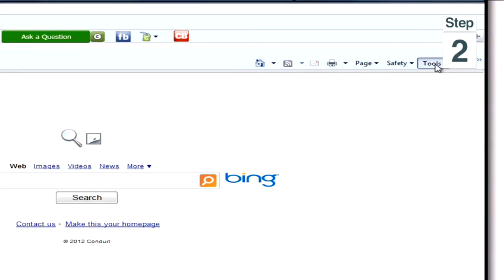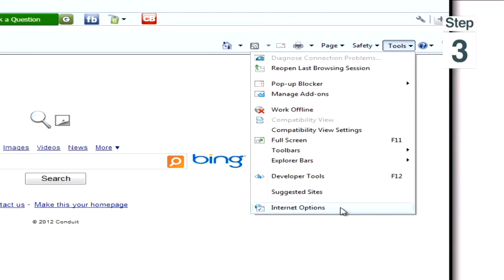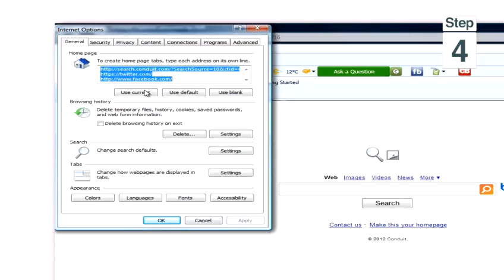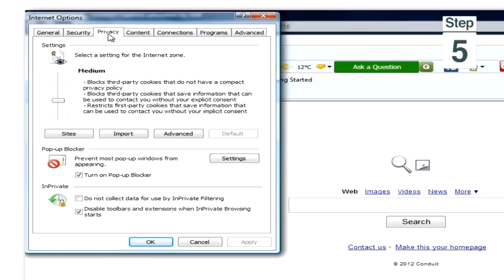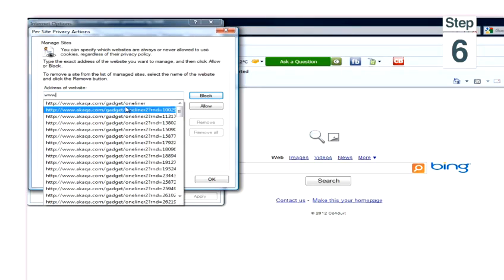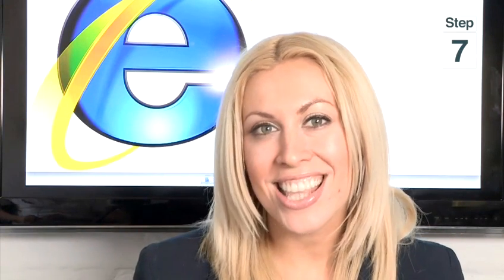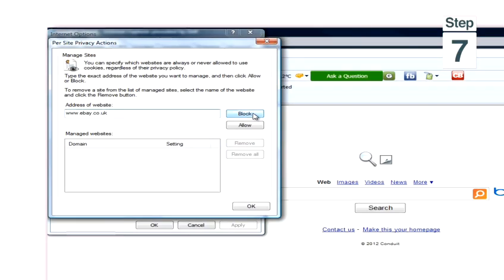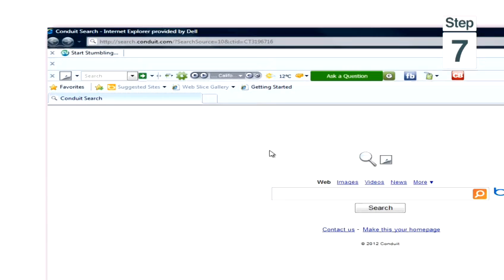How To Block Website Access On Internet Explorer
This guide shows you How To Block Website Access On Internet Explorer